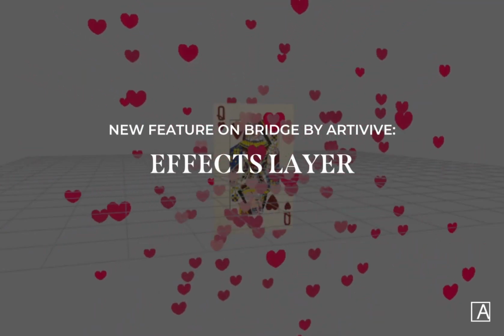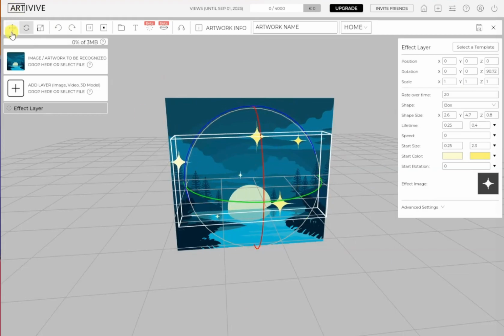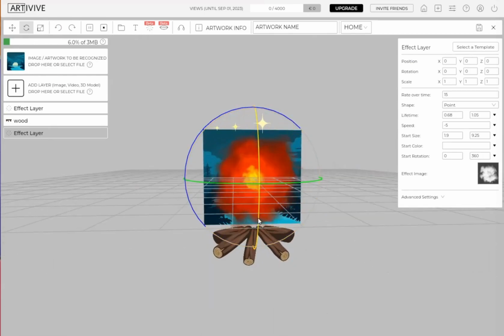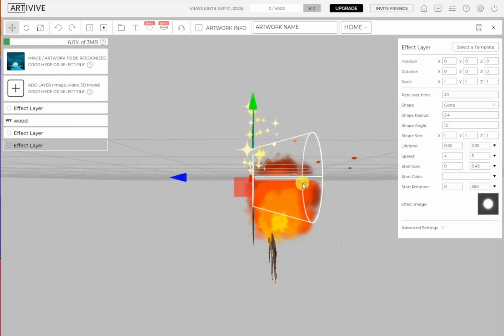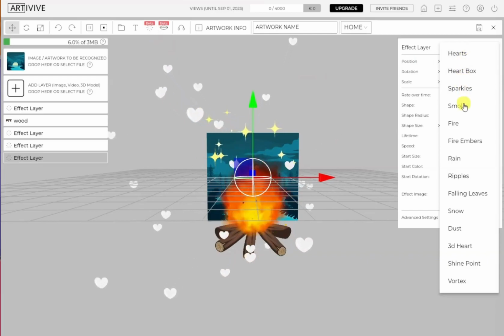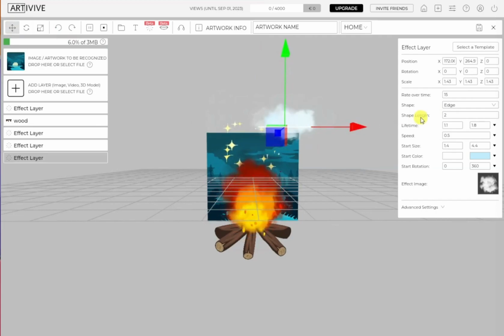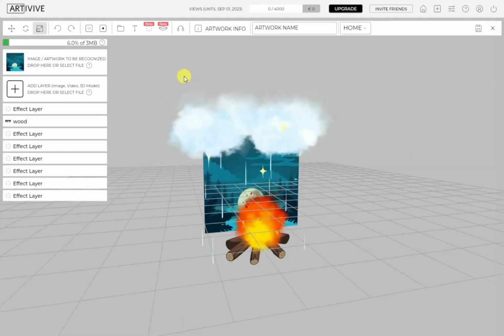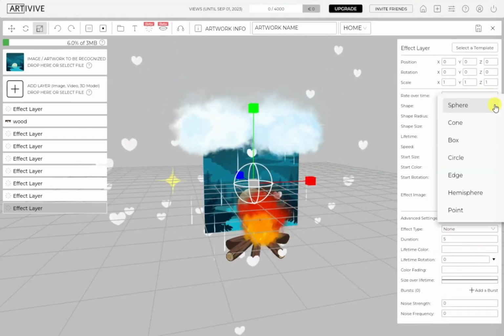Tutorial: Effect Layers on Bridge by Artivive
Learn how to use the the effect layers on Bridge by Artivive. Creating augmented reality art has never been easier - you are now able to add particle system layers to your artwork and create fire, rain, sparkles, and many more effects directly in Bridge.

Try it out now in 3D/Pro Mode on Bridge and make sure to share your work with us!

You do not have an Artivive account yet? Create a free account now